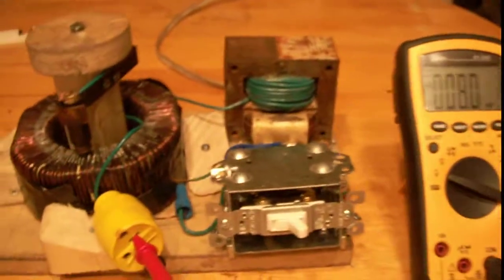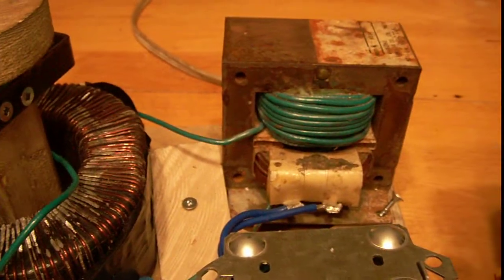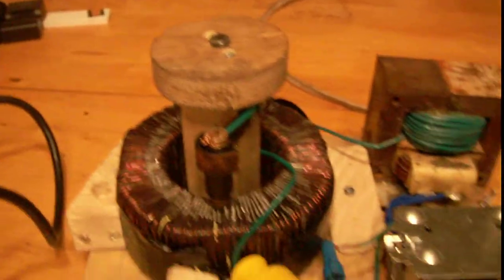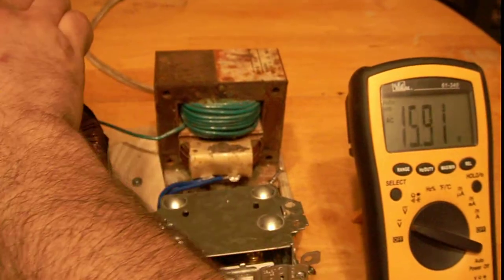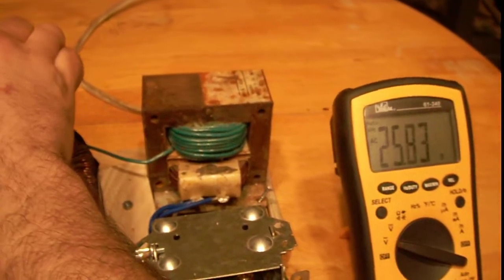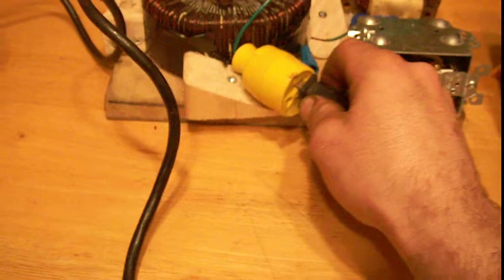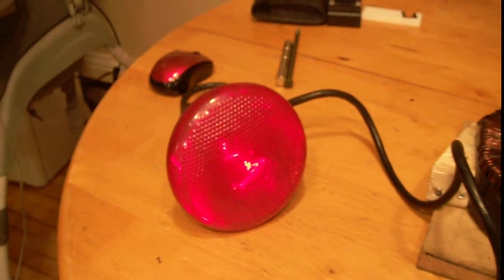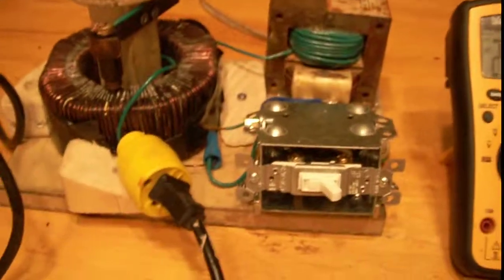FIRST REAL HOMEMADE VARIAC made from junk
Low voltage variac made from scrap i just had laying around. The only thing i had to buy was the switch and plug end. Perfect power supply for low voltage projects.